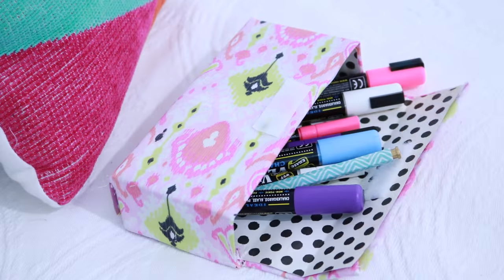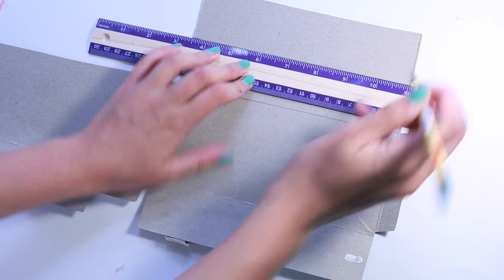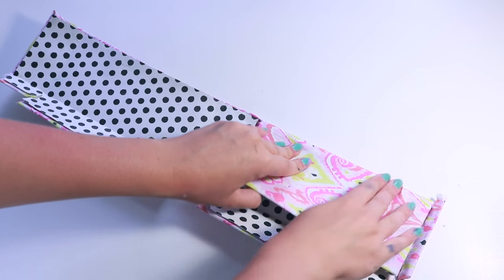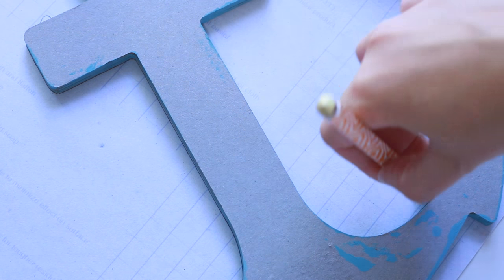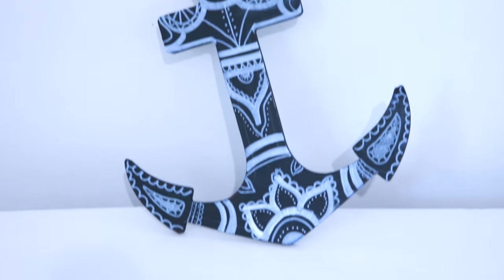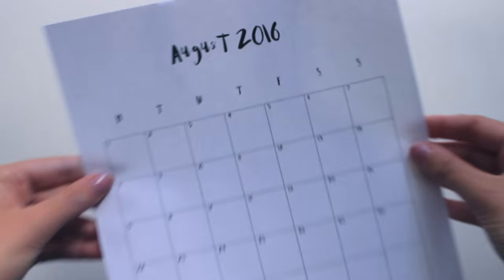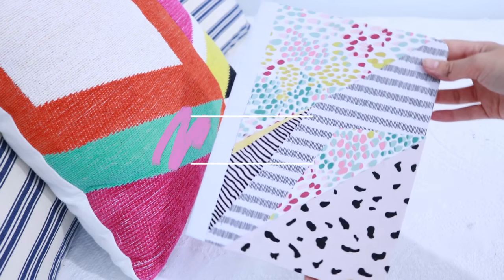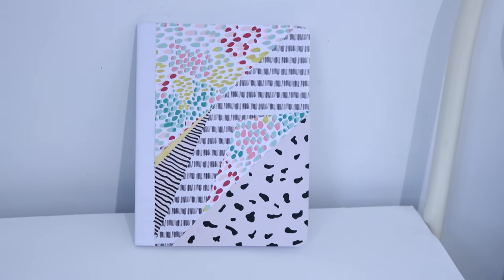Back To School DIY School Supplies | DIY Stationary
DIY back to school stationary supplies for this coming school season! These cute stationary supplies will help decorate your room for back to school, helping you stay organized!

s n a p c h a t : hermione-xo